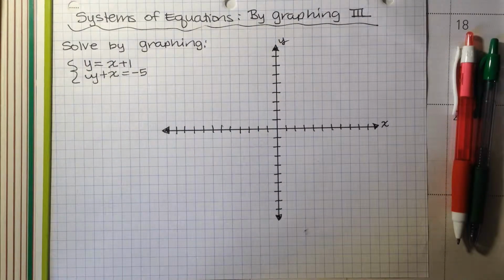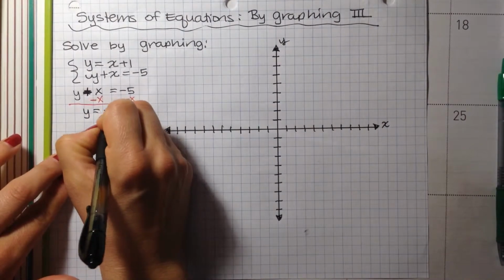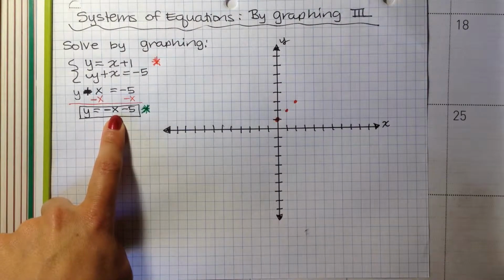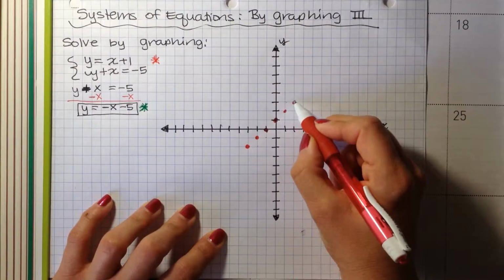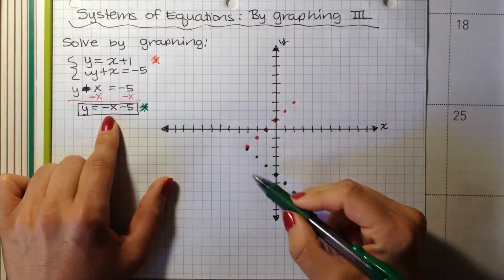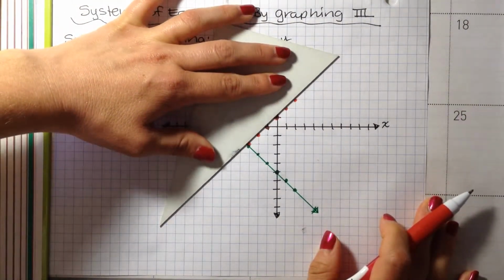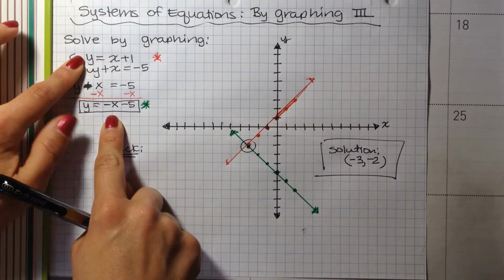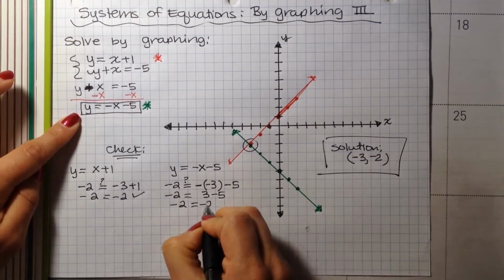Solve Sysytems of Equations by Graphing 3 E